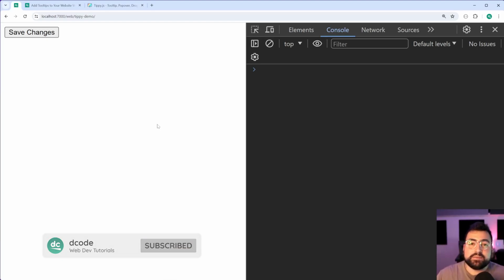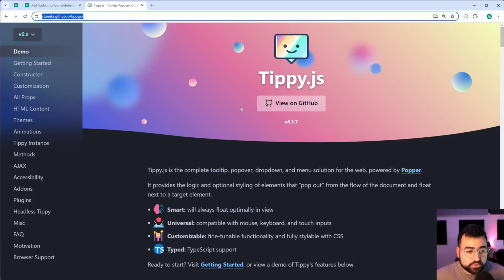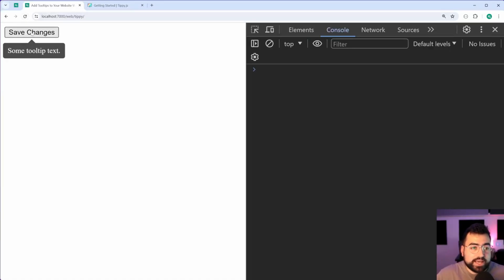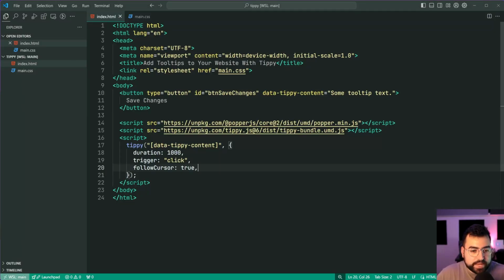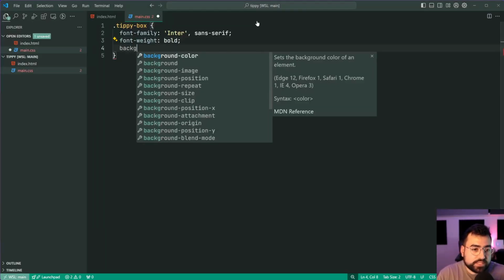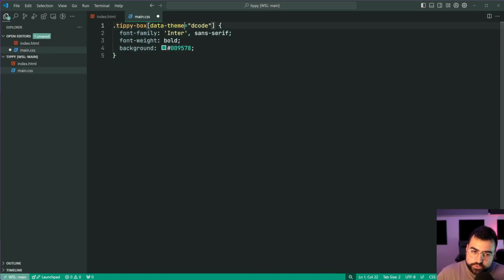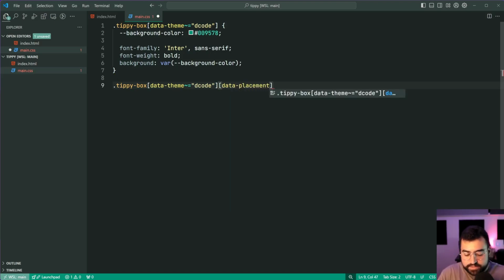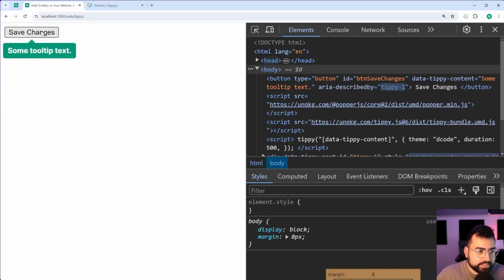It's Too Easy to Add Tooltips to Your Website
Let's have a look at how to add tooltips to your website using HTML, CSS & JavaScript. This can be done using the Tippy.js library.